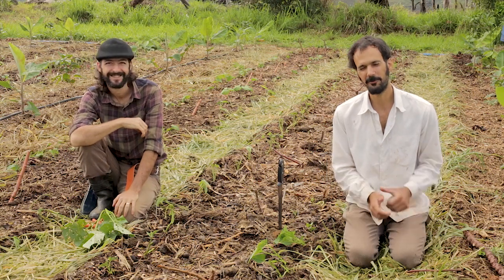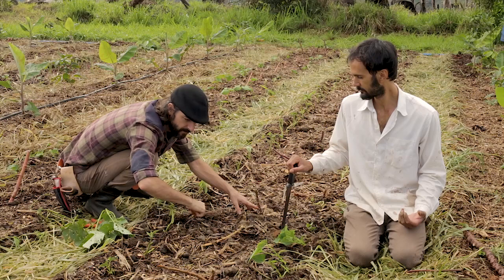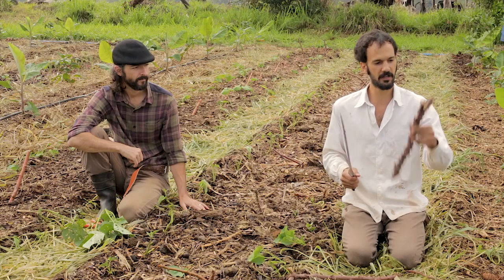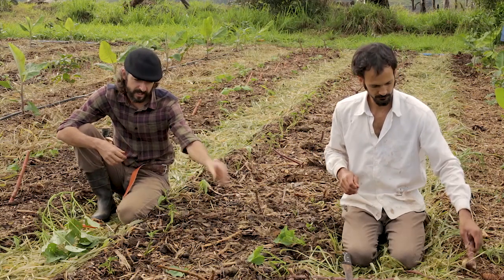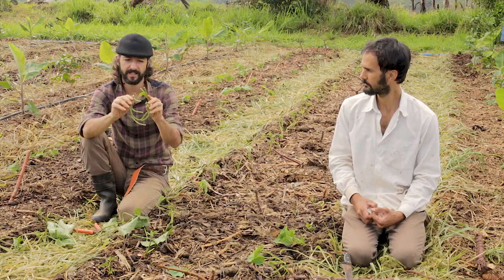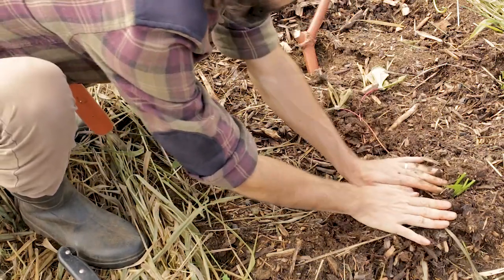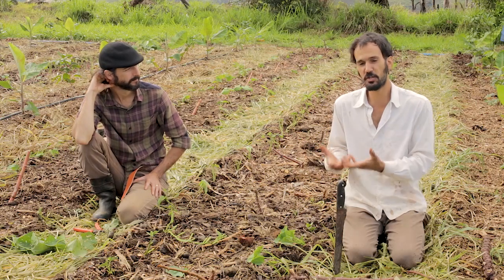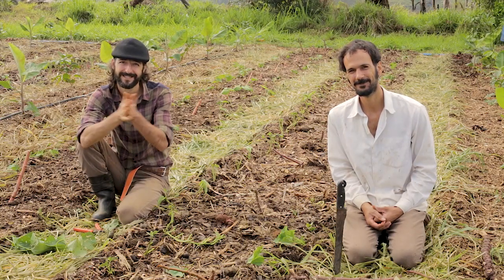AGROFORESTRY COURSE | Lesson 21, Module 5 - Roots in Food Forests | Food Forest COURSE